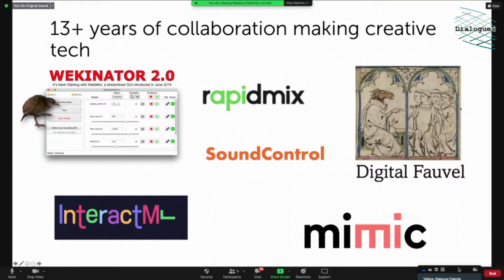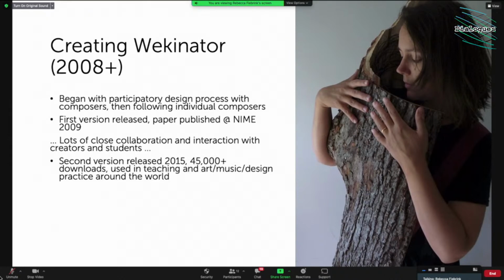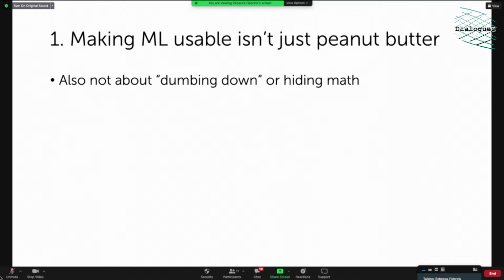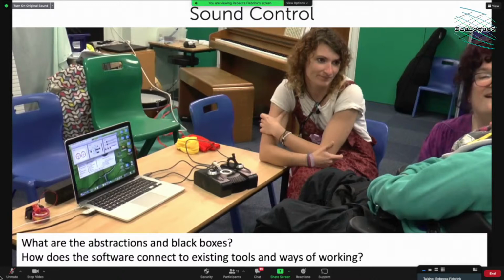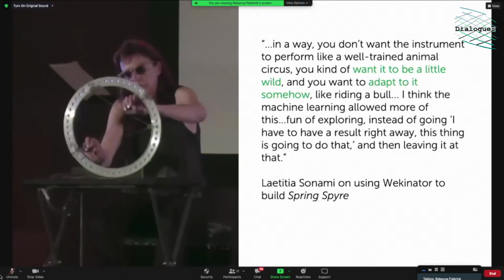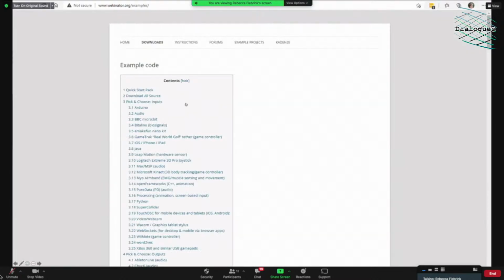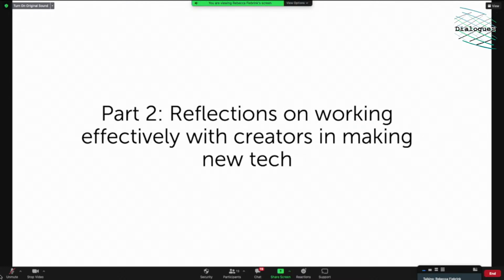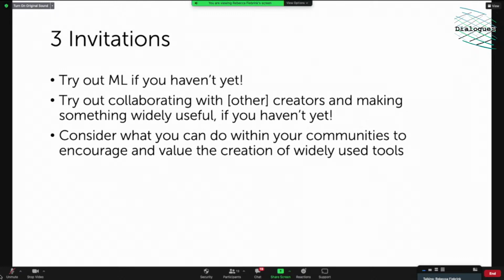Dialogues Festival Day 5: FluComa Plenary Keynote 1 - Rebecca Fiebrink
Rebecca Fiebrink - 1.45pm Saturday 10th of July.
Chris Kiefer - 4pm Saturday 10th of July.

FluCoMa Plenary.

Reflections on the recent advances of musicianly (ab)uses of the machine listening and machine learning technologies by artists. Keynote talks from Rebbeca Fiebrink and Chris Kiefer.

Part of Dialogues 2021.